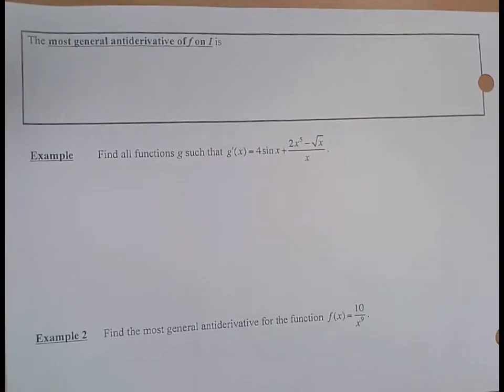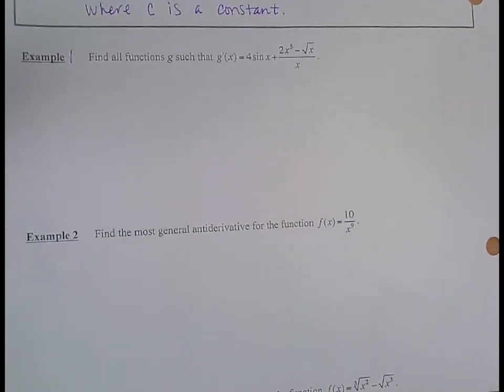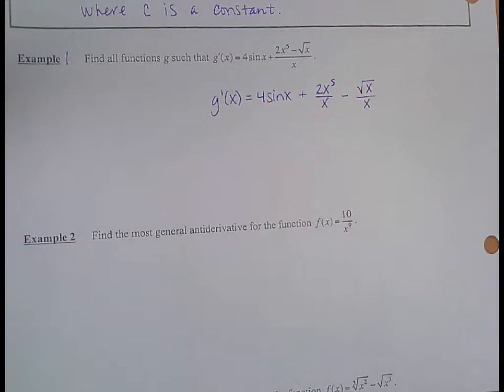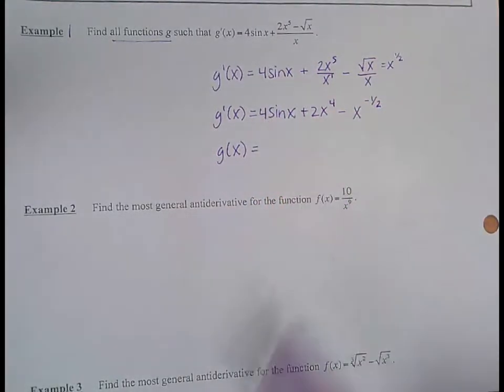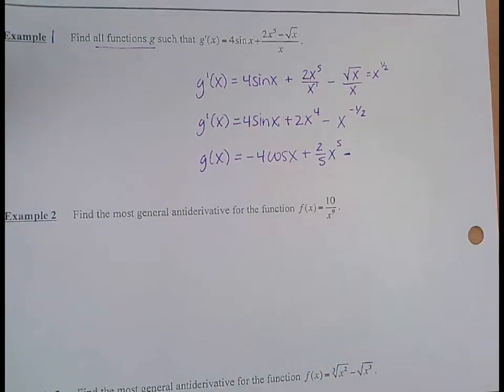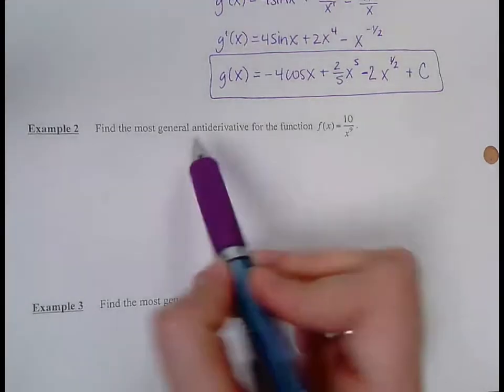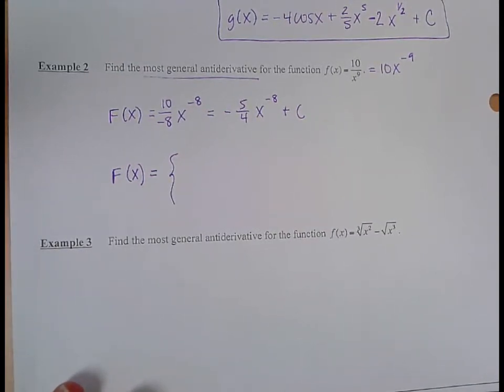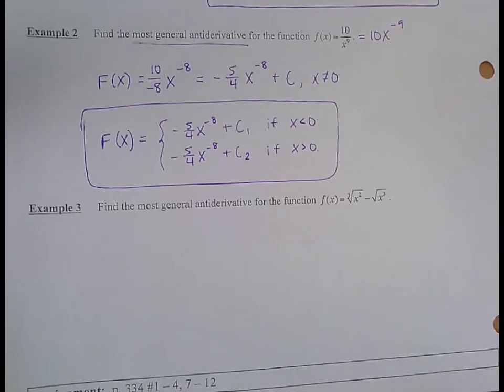Lesson 4.9A Introduction to Antiderivatives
AP Calculus Lesson 4.9A Introduction to Antiderivatives